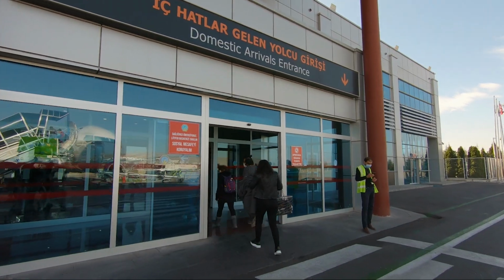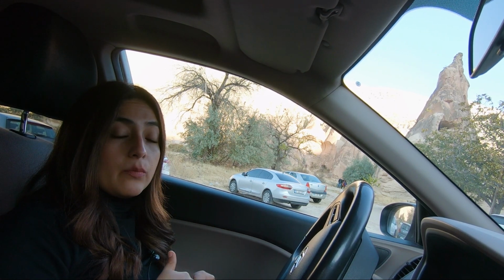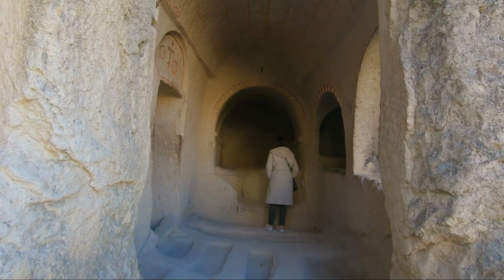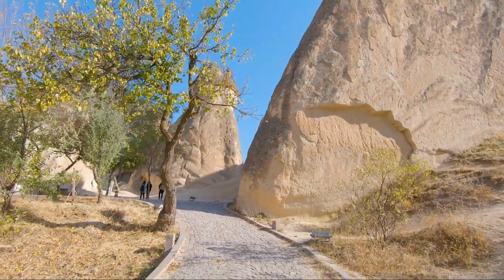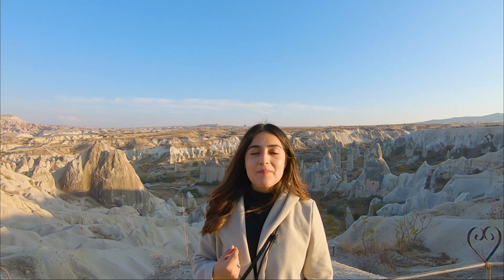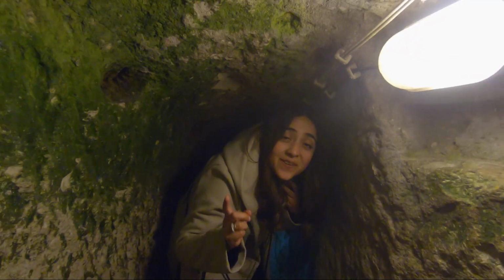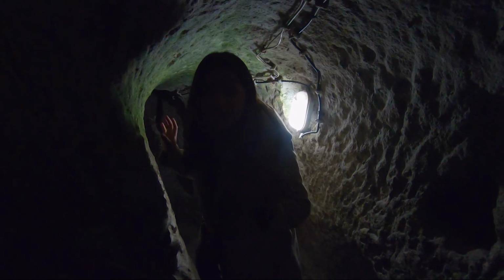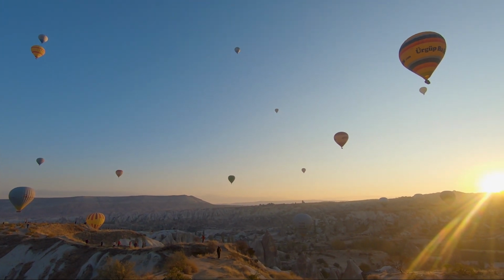Cappadocia, Turkey | TOP ATTRACTIONS, FULL TRAVEL GUIDE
Cappadocia is one of the most magical regions in all Turkey. One that will offer us stunning and unique landscape. I consider Cappadocia should be on the must visit places in the world list.

Discover with us through this video some of the top places to visit in Cappadocia.
From underground cities such as Derinkuyu, to many open air museums like Zelve, Goreme and Pasabag and of course the balloon ride in Cappadocia where we can admite from above the famous rock formations known as the fairy chimneys.

If you are travelling to Turkey soon but don't know yet what to visit in Cappadocia, then this is the perfect video for you where we guide you and provide you with useful tips. This will be your best Cappadocia travel guide.

Discover with us why you must visit Turkey and what some of the best places in Turkey.

Timings:
Intro: 00:00
How to Arrive: 00:41
Hotel: 01:19
Rent a Car: 02:03
Göreme Open Aİr Museum: 03:47
Walking From Open Air Museum to Center: 05:50
Paşabağ Museum (Fairy Chimneys): 06:49
Zelve Open Air Museum: 07:33
Love Valley: 08:43
Uchisar Castle: 09:47
Derinkuyu Underground City: 10:27
Sunset Point (Lover's Hill): 14:28
Outro: 16:06

We have carefully created many itineraries not just in Istanbul but in many cities around Turkiye, organized useful information for you, including a list with plenty of hotels for all budgets in each city we mention, a list with more than 100 restaurants including one with vegan options, desserts, and much more! All the guides are LIVE, that means that they're updated daily and surely we’ll keep adding more and more! The new changes will automatically sync even after you get it WITHOUT an extra cost!
All you have to do is sign up for free and get the guide or itinerary you're interested in! 🎉

🗺️ Guided tours in Istanbul
Looking for a hassle-free way to book your city tours? Whether you're interested in historical landmarks, cultural experiences, or culinary delights, we've got you covered. Experienced guides will show you the best of what the city has to offer, all while providing a comfortable and enjoyable experience.

🛜 Do you want to have internet wherever you travel, including Turkey? Then take a look at the option of Aíralo's eSim cards! They are a great choice for those who will be traveling through different countries or regions and don't want to waste time finding local companies in the countries they visit. You buy your eSim online, and as soon as your flight lands at your new destination, you can have internet!